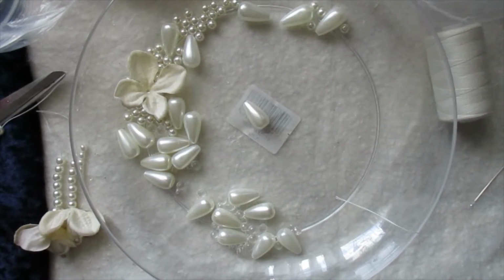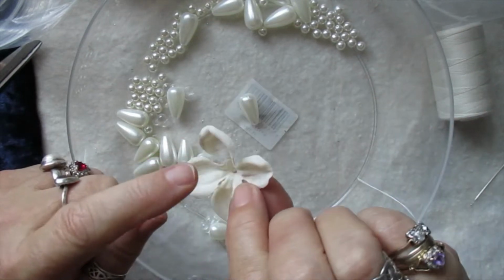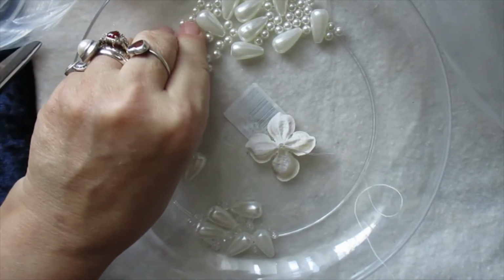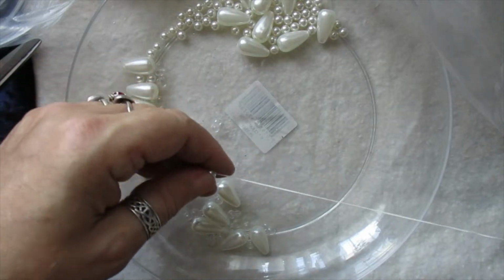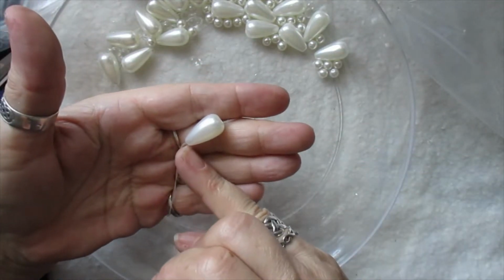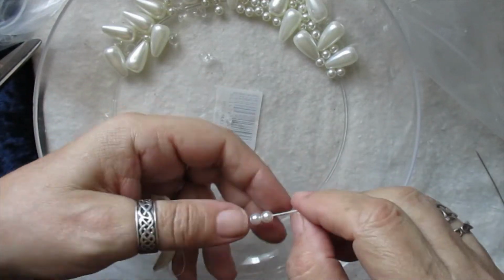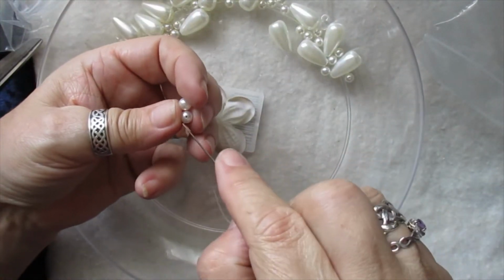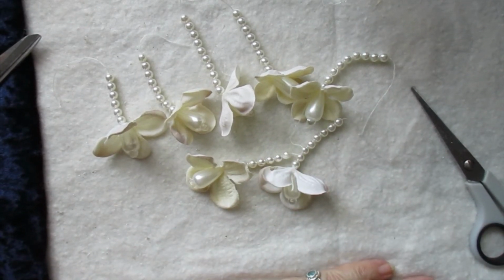Pearl Flower Tassel Tutorial - jennings644 - Teacher of All Crafts